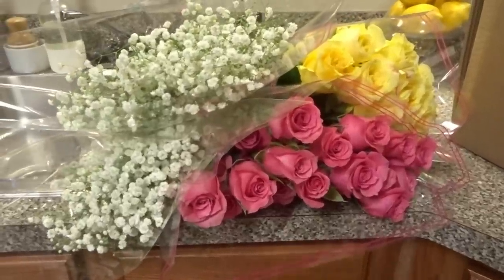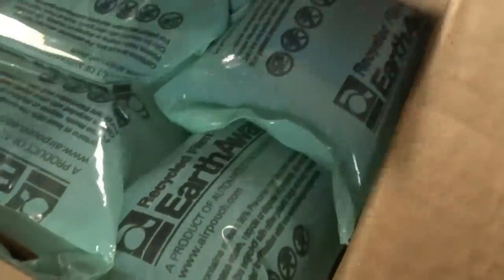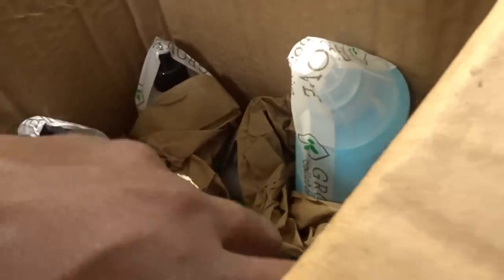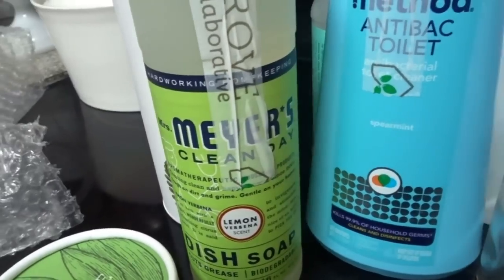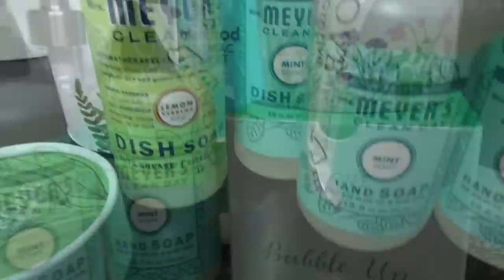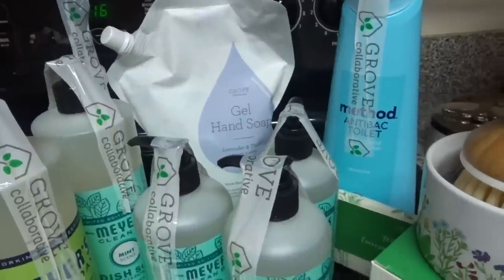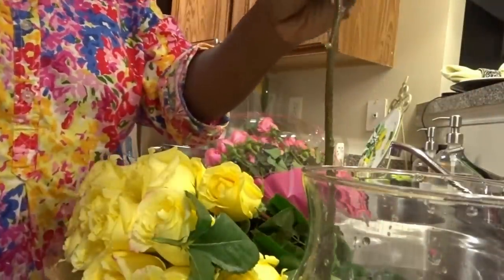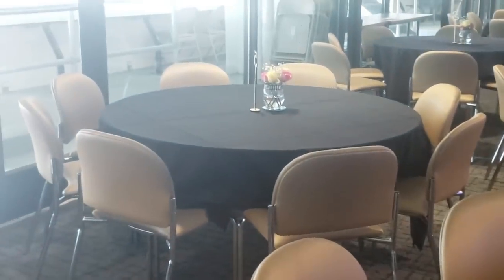NEW!!! Grove Collaborative Shipment Flower Centerpieces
Hi, friends today I am sharing this months grove collaborative order, as well as me putting together some flower centerpieces.